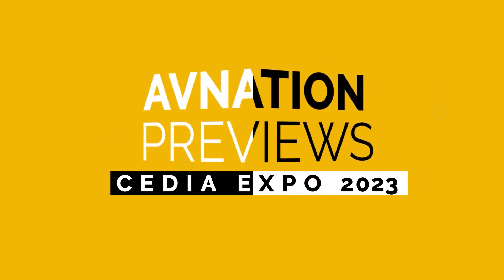DMF Lighting's New Outdoor Line | Road To CEDIA Expo 2023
CEDIA Expo 2023 returns to Denver from September 7-9, bringing together professionals and integrators together to see the latest innovations within the AV industry. We chat with DMF Lighting National Sales Director Michael Libman about their new outdoor lighting line, and what we can expect to find at booth 4112 during the show.